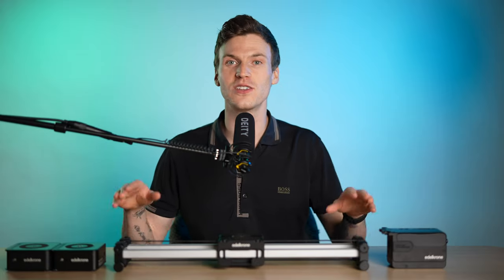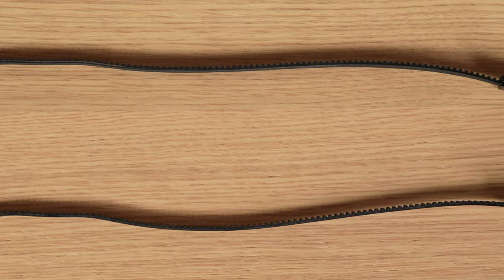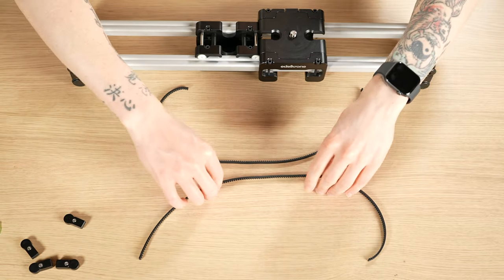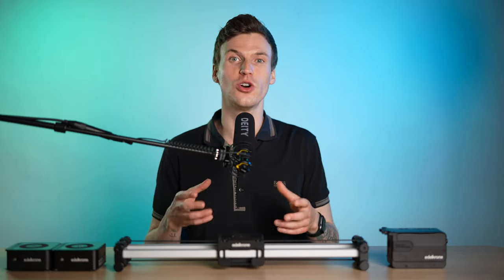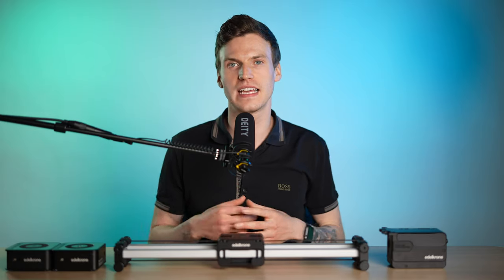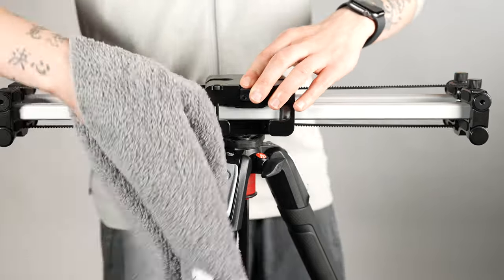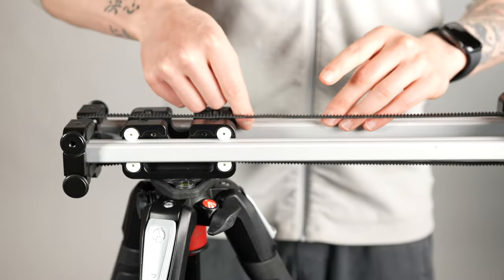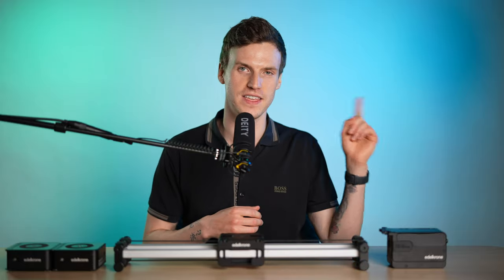Why Your Edelkrone SliderPlus Isn't Smooth. Edelkrone SliderPlus maintenance tips for smooth motion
Edelkrone SliderPlus is a smooth slider, but over time it may require some maintenance to keep it sliding as smooth as possible. In this video I go over some tips to keep your Edelkrone SliderPlus smooth as butter for ultra-smooth shots.

|Gear used in this video:
○ Deity D3 Pro Shotgun microphone (Amazon)
○ My FAVOURITE tool for capturing audio (Amazon)
○ Tripod (Amazon)
○ Ball head (Amazon)
○ Big light - Godox SL 150 (Amazon)
○ Aputure Light Dome II Soft box (Amazon)
○ Small circular light - Falcon Eyes SO-28TD (Amazon)

|Some other gear I often use:
○ Sony 24mm 1.4 (Amazon)
○ B Camera (Nikon D780) (Amazon)
○ Nikon 24-70mm 2.8 (Amazon)
○ 2nd favourite tool for audio (Amazon)
○ Condenser microphone (Amazon)
○ External monitor / recorder (Amazon)

I love my Edelkrone SliderPlus because it is a fantastic smooth slider - but I have had it for a year now and I’ve noticed it’s not as smooth as it was fresh out of the box. This is pretty normal for a slider to become less smooth after lots of use. That is why when I had to complete some maintenance on my Edelkrone SliderPlus, I thought I would make a video discussing the various things i did to make my SliderPlus smooth again.
Let me know if there are any other things you do to your Edelkrone SliderPlus to keep it sliding smoothly.